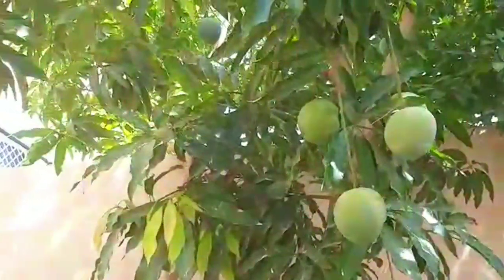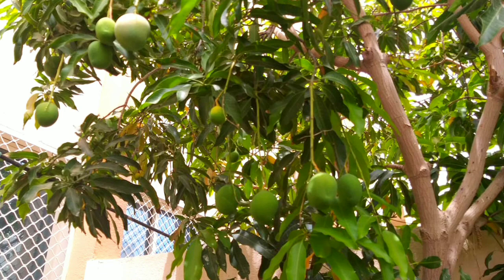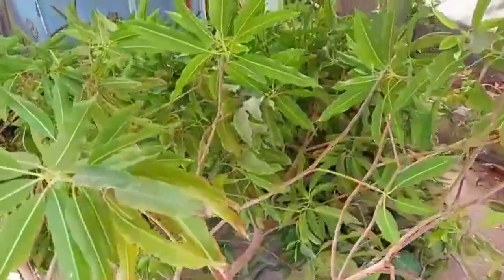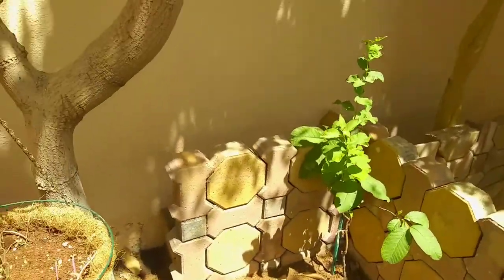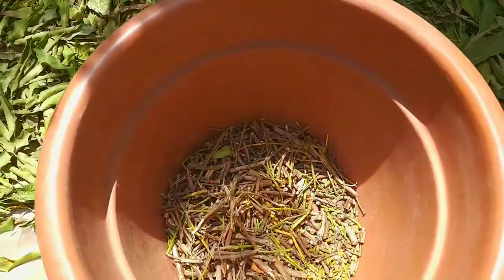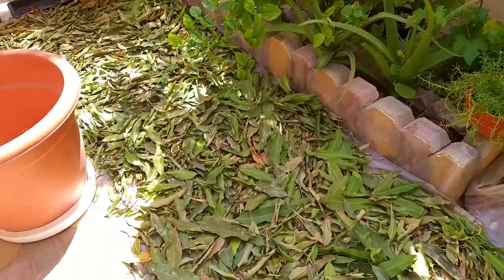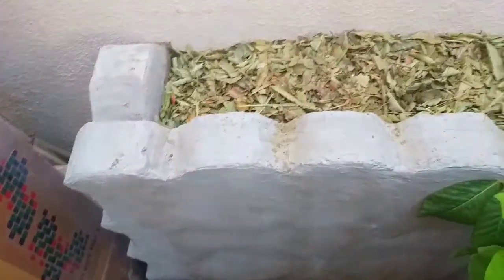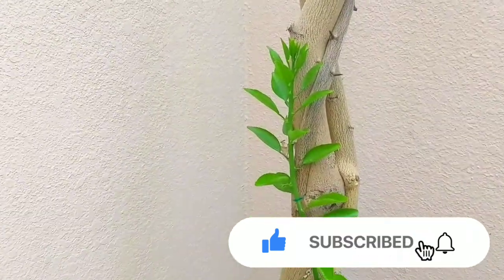Journey of my 10 years old mango tree | UAE